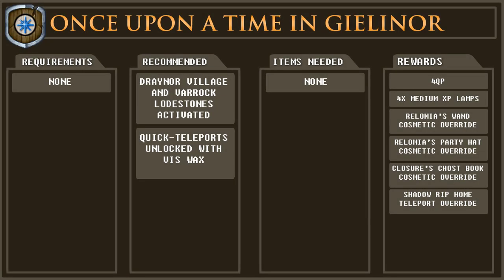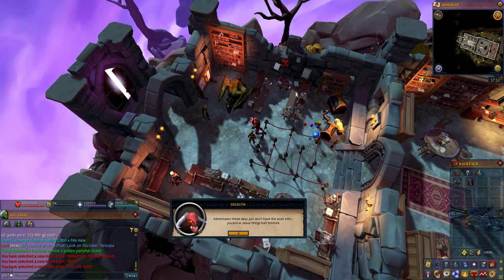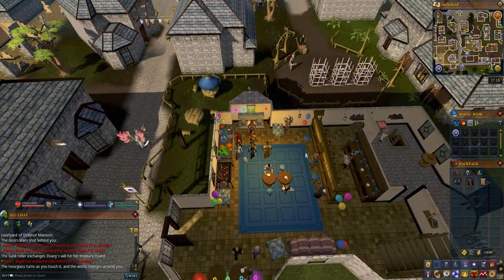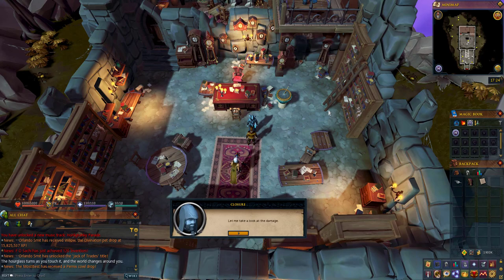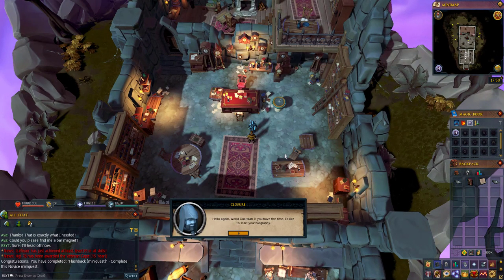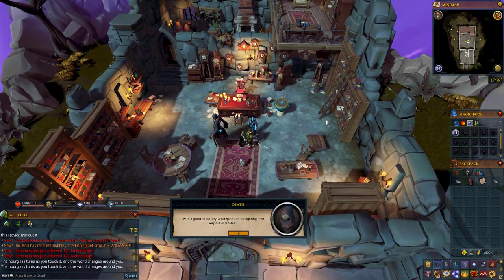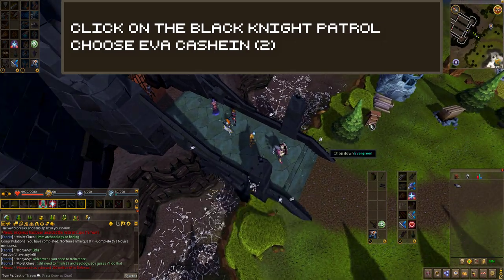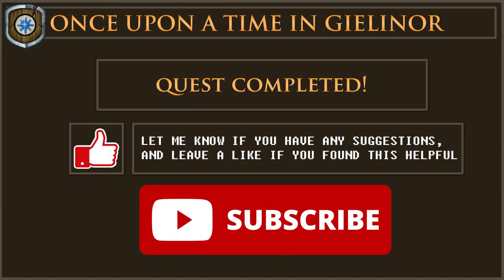RS3 Once Upon a Time In Gielinor - COMPLETE RUNESCAPE 3 QUEST GUIDE - All 4 Subquests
Welcome to my Once Upon a Time In Gielinor Quest Guide for RuneScape 3.

TIMESTAMPS:
00:00 Quest Info
01:30 - Foreshadowing - Beginning
03:56 Foreshadowing - Delrith, Elvarg and Count Draynor
07:25 - Foreshadowing - Relomia's Contract
08:25 - Foreshadowing - Completing Quest

08:58 - Flashback - Beginning
09:25 - Flashback - Finding Relomia
10:51 - Flashback - Merlin's Memory
12:44 - Flashback - Ozan's Memory
14:04 - Flashback - Ava's Memory
15:22 - Flashback - Completing Quest

15:40 - Fortunes - Beginning
17:16 - Fortunes - Setting Up Relomia's Quest
19:21 - Fortunes - Finding Relomia
19:56  - Fortunes - Relomia's Quest
21:39 - Fortunes - Completing Quest

22:06 - Finale - Beginning
22:35 - Finale - Meg's Memory
23:33 - Finale - Kami's Memory
24:29 - Finale - Philipe's Memory
25:30 - Finale - Completing Quest

26:04 - Epilogue - Bonus Clue Scroll
26:56 - End Screen/Outro

This is my first RS3 Quest Guide, so please let me know how it was in the comments and leave any suggestions for future guides.